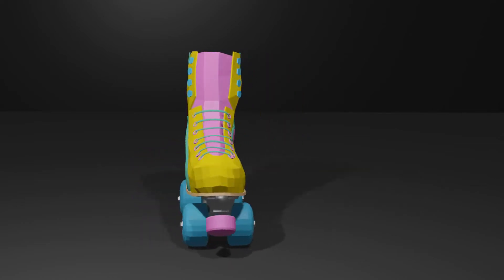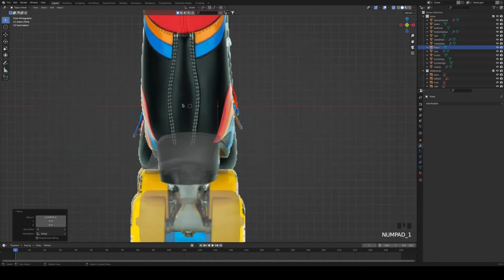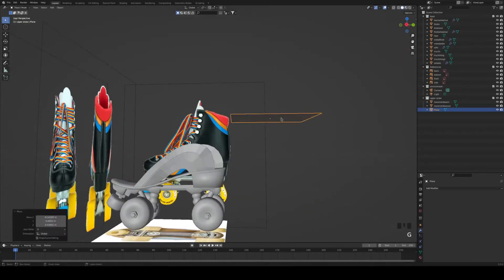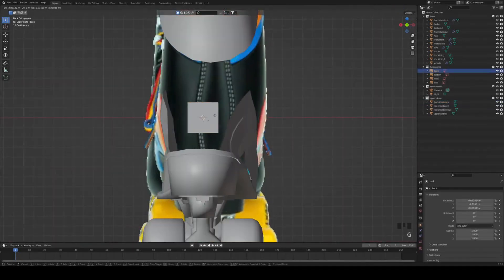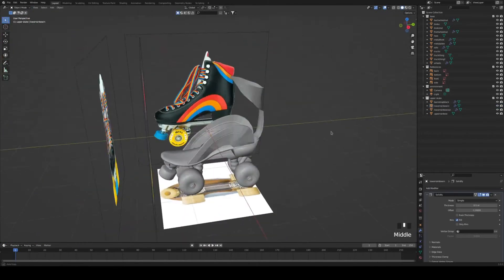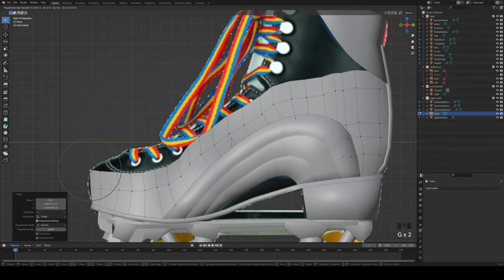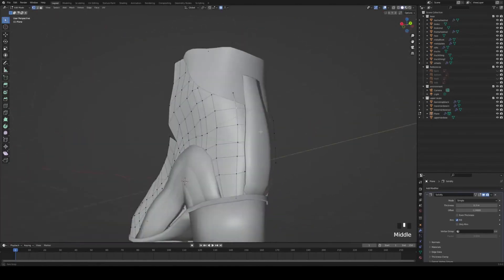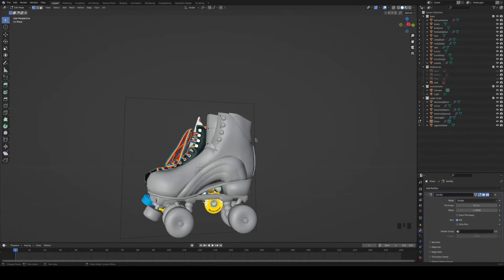Roller Skates | PART 2 | Blender Modeling Tutorial for BEGINNERS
Are you done with The Donut and looking for something else to build in Blender? Then maybe this is for you, let me show you how I modeled this roller skate using basic modeling techniques - just follow along and build your own shoe!

PART 1: Modeling the Base, including wheels, trucks, stopper and all the necessary nuts and bolts
PART 2: Adding the top shoe, including laces, eyelets and other necessities.

Don't worry, it's free. As in beer. Just type in "0" as price, works every time

** DETAILS: **
Modeled and animated in Blender 3.0, edited with Kdenlive 21.04 on Kubuntu Linux 21.10